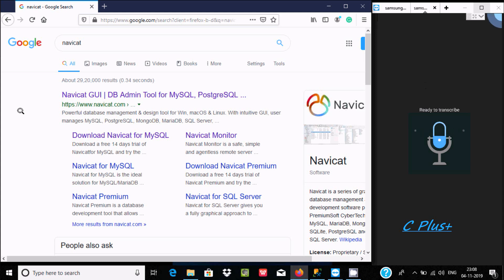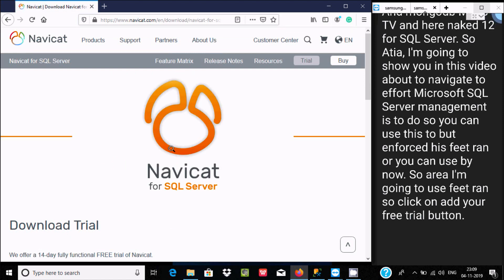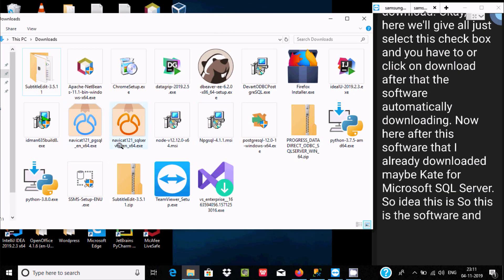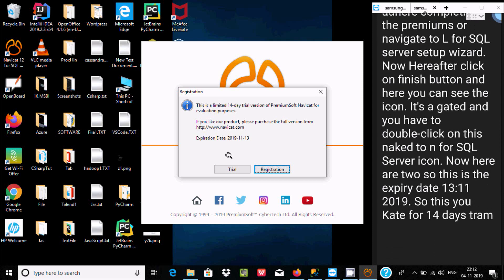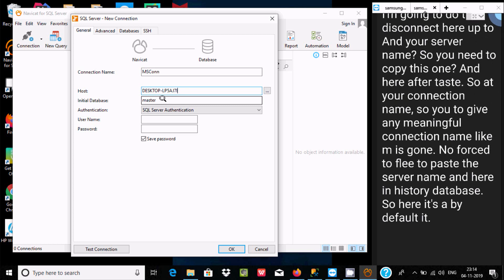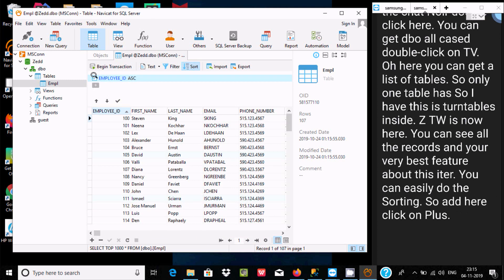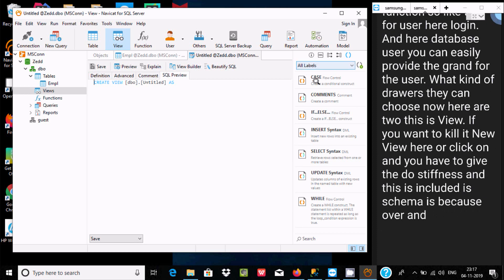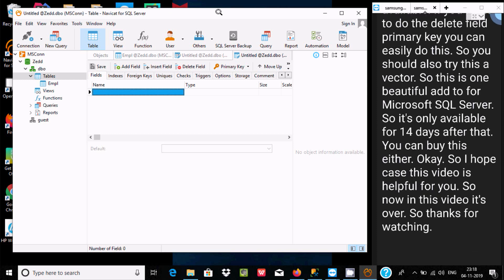How to Install Navicat for SQL Server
Navicat for SQL Server

Download Navicat for SQL Server